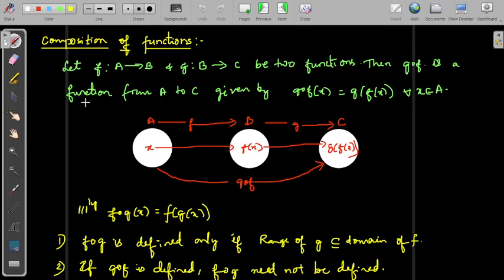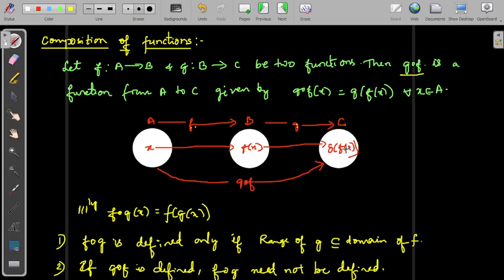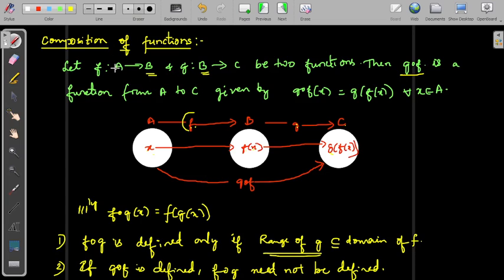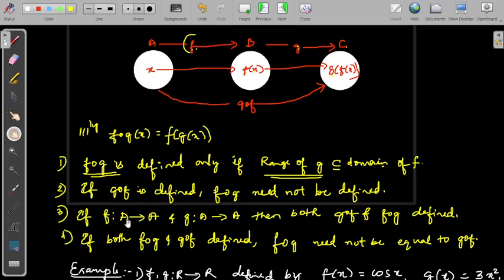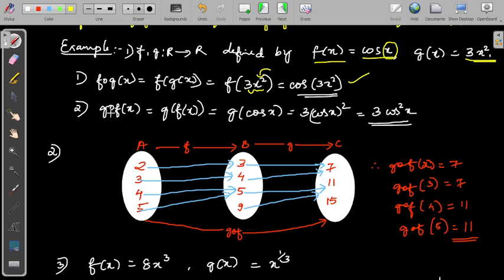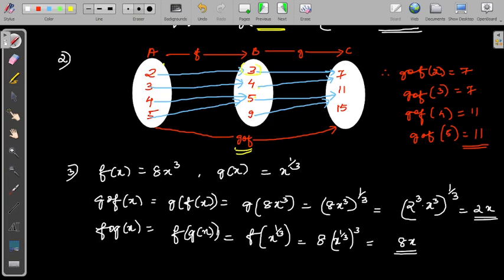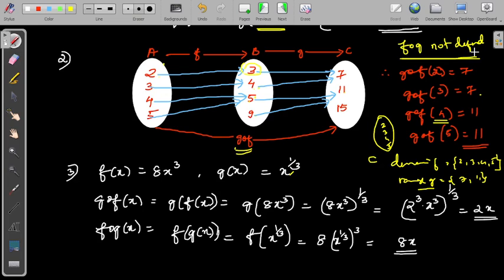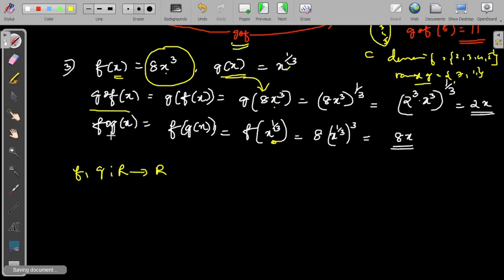Composition of functions|class 12 Maths|chapter 1|Relations and Functions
This video explains about composite functions with examples.